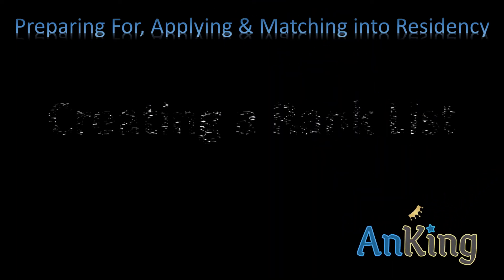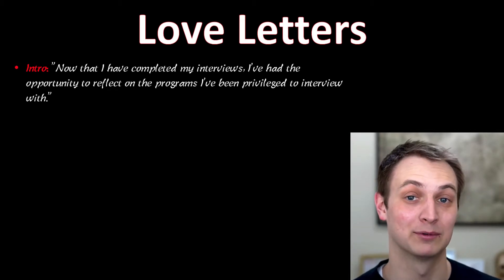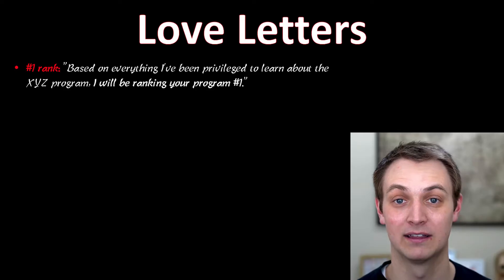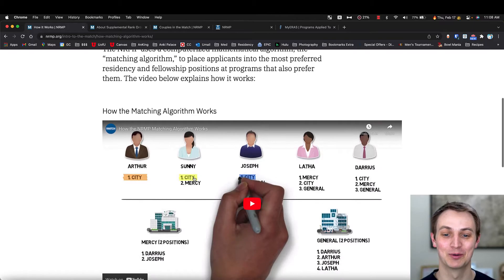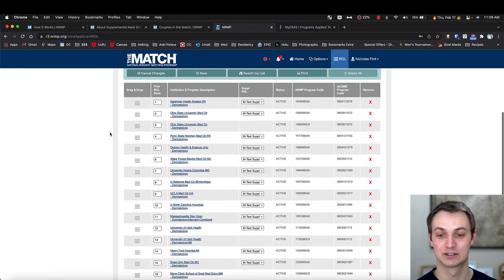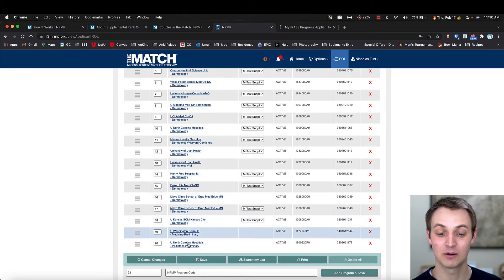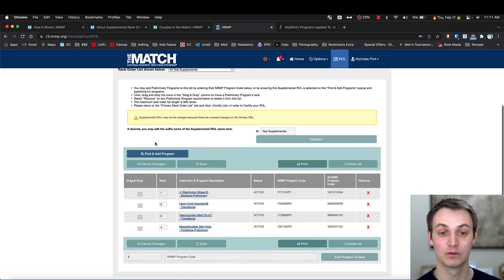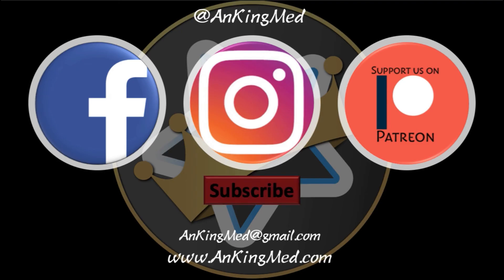Creating a Rank List for the Residency Match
This is the last video in the Preparing For, Applying & Matching into Residency playlist. This video discusses tips I have for submitting your rank list and sending love letters to programs. I show what my actual rank list looks like on the NRMP website and how to organize your residency programs. Love letters can move you up the rank list if done right so I go over some tips!

00:19 Love letters to residency programs
00:57 Example love letter
01:48 How to end your love letter to help you get ranked higher
03:03 NRMP Matching Algorithm
03:54 Supplemental lists for applying to prelim programs
04:02 Couples matching
04:17 What the rank list actually looks like
05:10 Certifying your rank list
06:08 Supplemental rank lists
06:47 Finding the NRMP program codes

These will be released monthly throughout 2022. If you would like to get early access, consider signing up for our AnKing Membership